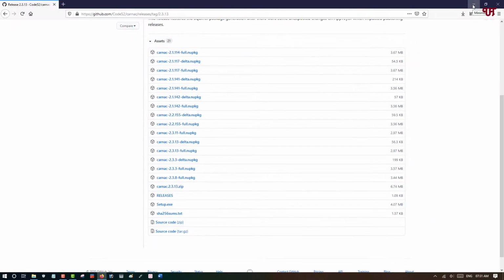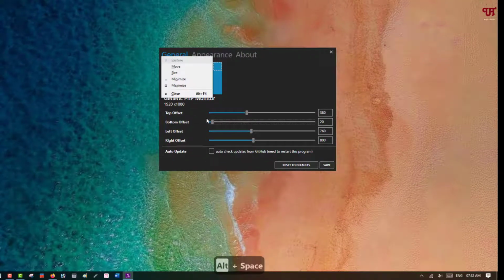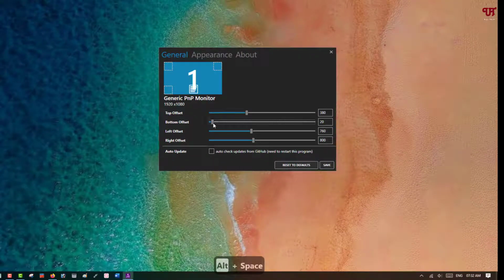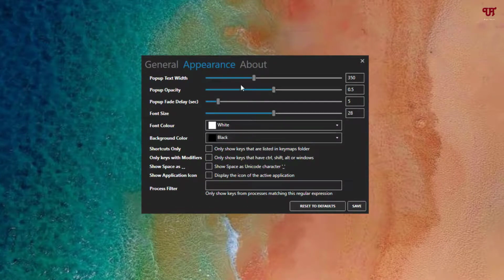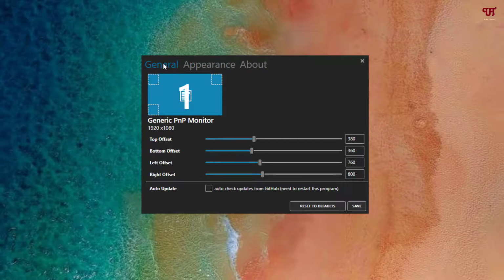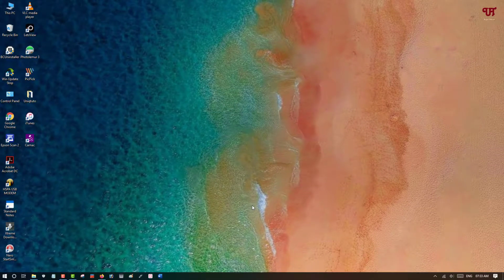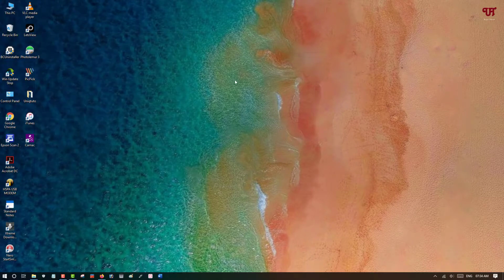How to Display Keyboard Keys when Typed in any Windows Computer ?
This video tutorial is all about How to Display Keyboard Keys when Typed in any Windows Computer.